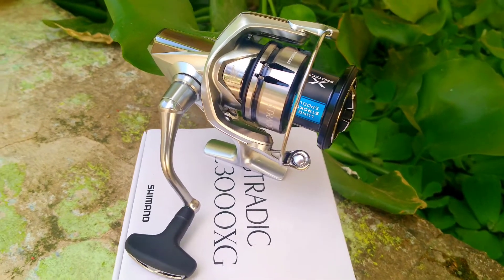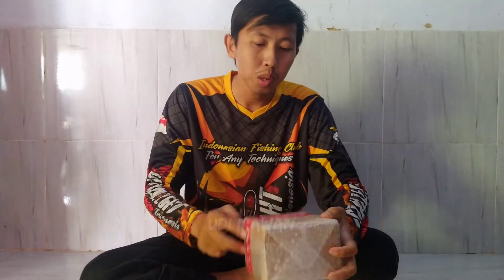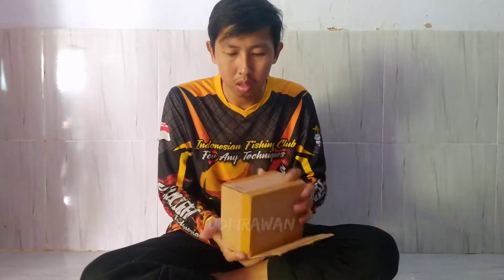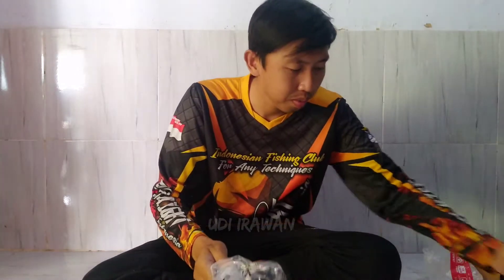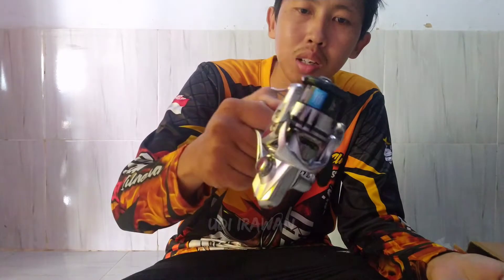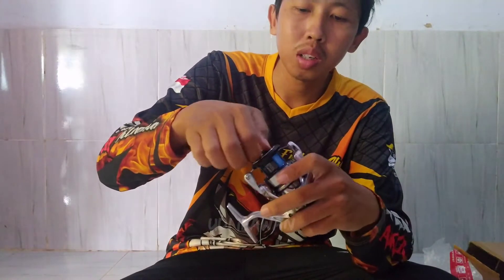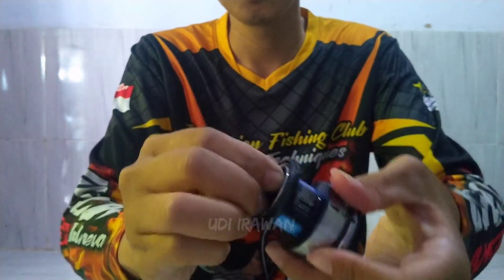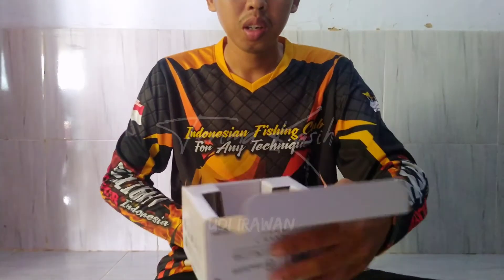Unboxing Reel Shimano Stradic || reel kuat tapi ringan dan spool longcast